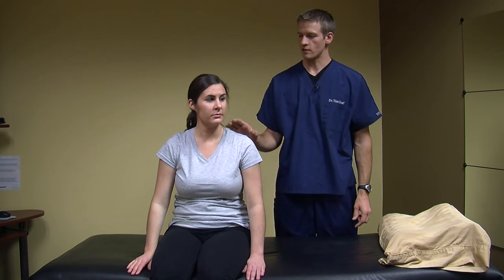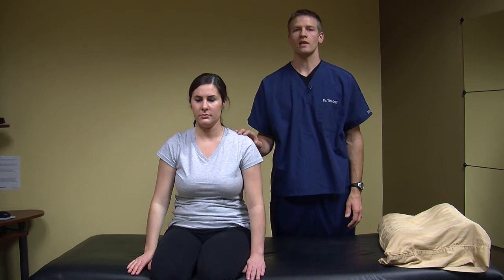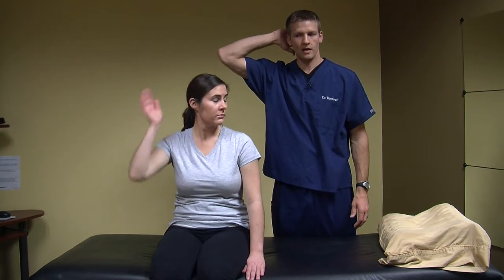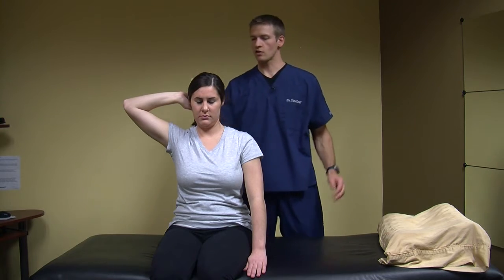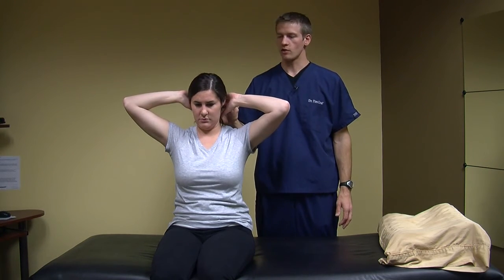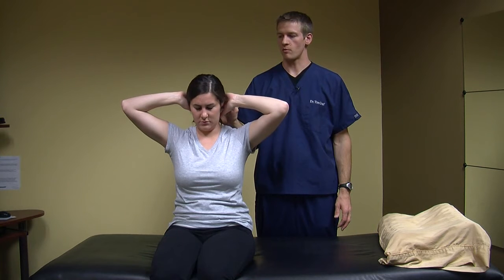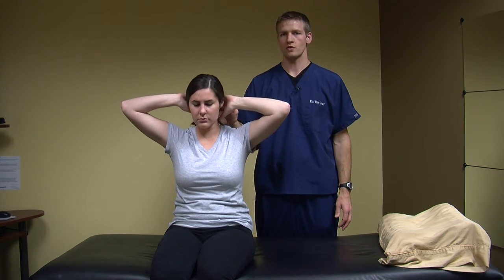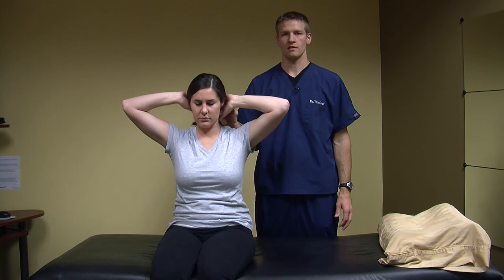Exercise 11 - Extension Cervical Isometric Exercise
This is variation of the neck stretch from exercise 10.